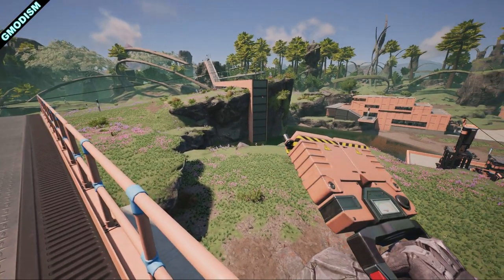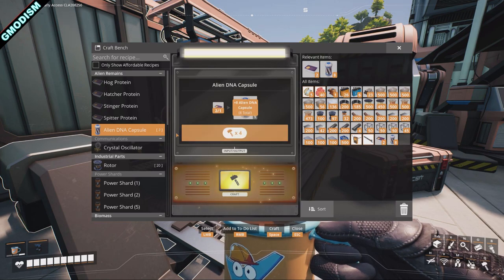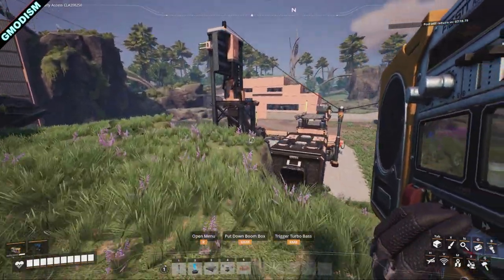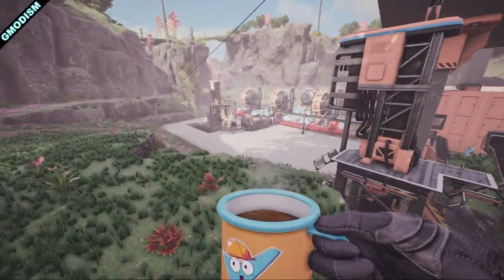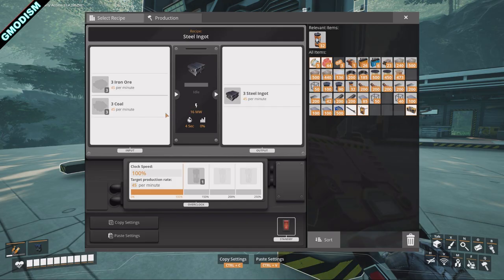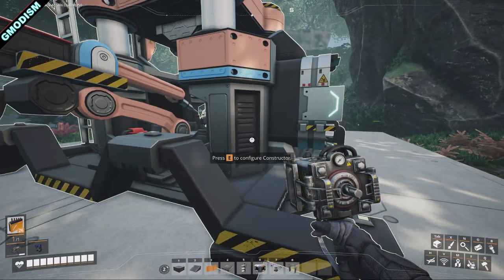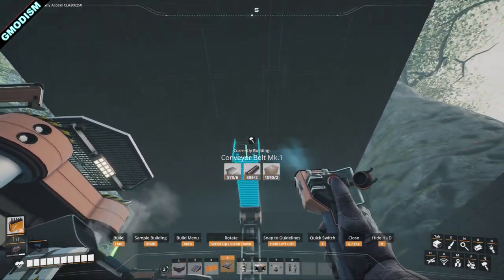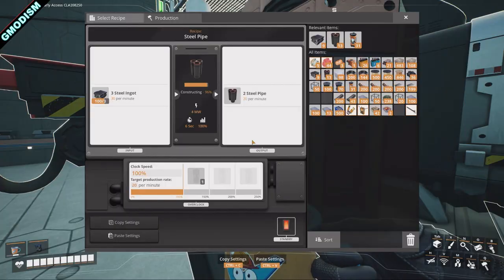Efficient Basic Steel Factory Tutorial - Satisfactory New Player Guide EP11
How to setup a basic 100% efficient steel factory in satisfactory for basic steel production as well as what new you should know about that has been added with update 7, here is a new fresh series of tutorials to help you get into satisfactory and be really efficient, a new player guide!

00:00 Intro
00:34 Update 7 new added things you should know!
03:06 getting the boombox for fun lol
03:20 Needed unlocks for steel production
05:01 The basic steel setup location
05:46 My new compact coal power plant 100% efficient
07:25 Basic steel making planning and making of the factory
11:40 new building tips
13:43 correction!
13:54 showcase of the finished factory
16:14 ending notes
17:08 outro